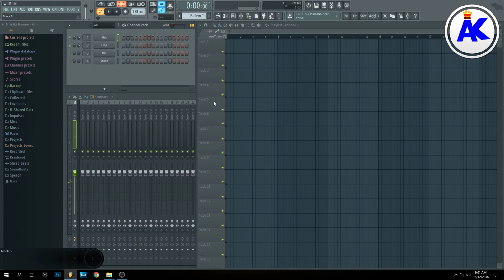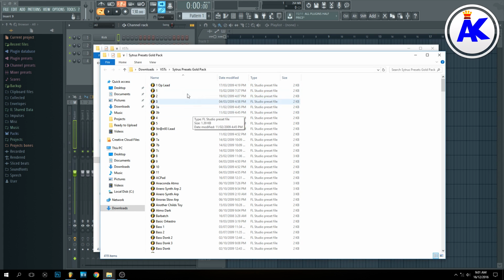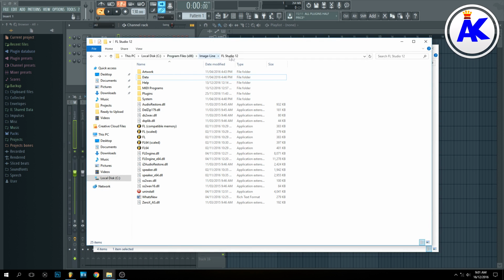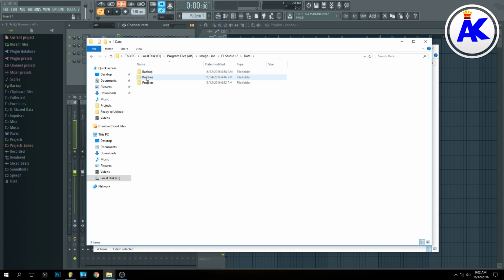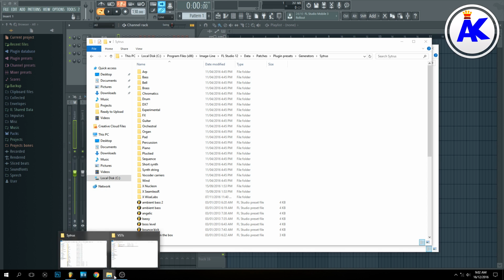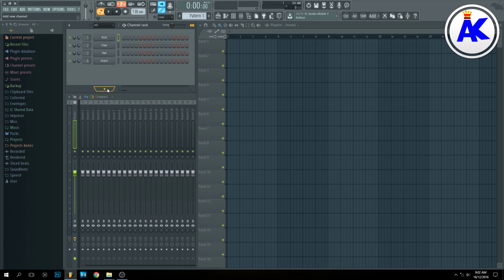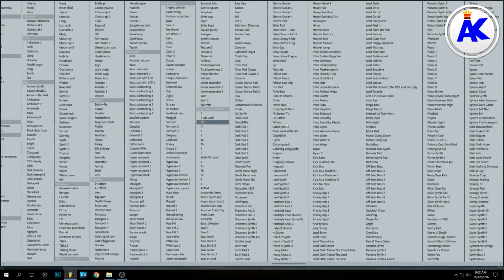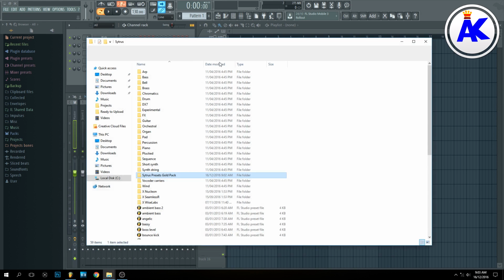How To Install Plugin Presets (FL Studio 12)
In this video I show you how to install plugin presets in FL Studio 12. I use the Sytrus plugin as an example.

➜ Microphone → Sony Xperia E1
➜ Editing Software → Movie Studio 13 Platinum
➜ Thumbnails → Photoshop CC (always latest version)

Upload Schedule:
My current upload schedule is every Tuesday and Thursday. Time of day varies but usually around the evening for UK viewers and morning for US viewers.